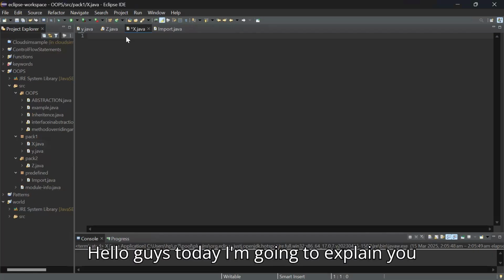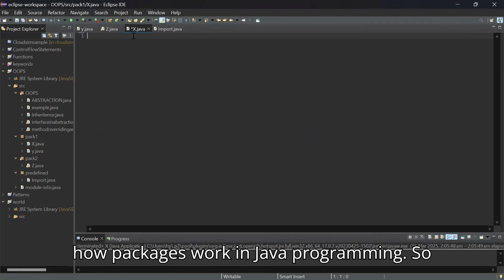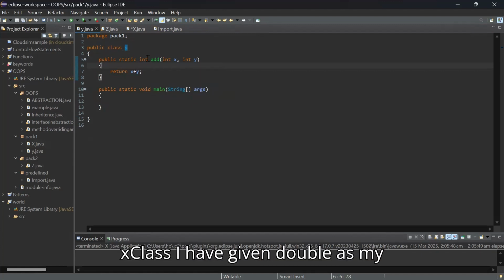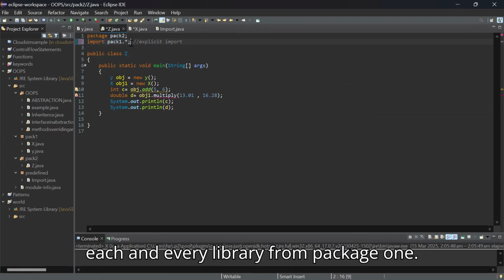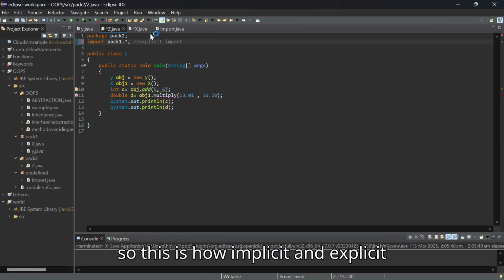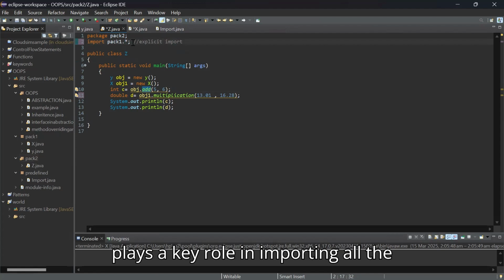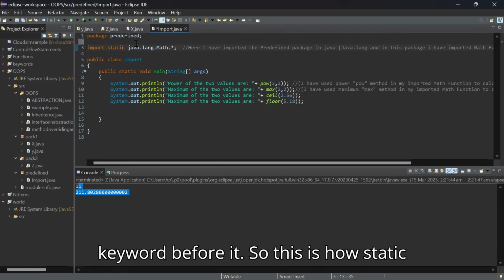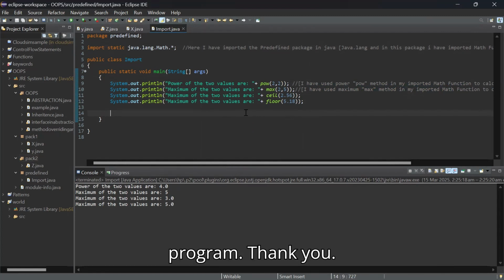What are Java Packages and It's types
Java Packages and It's types, How were they implemented in Classes.